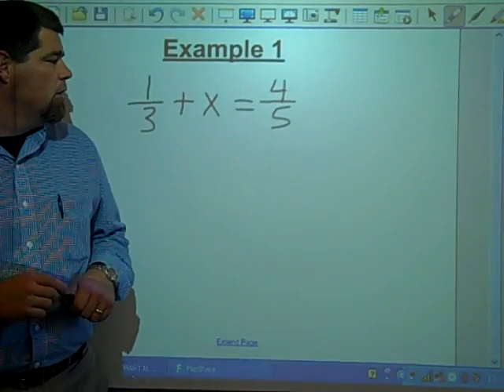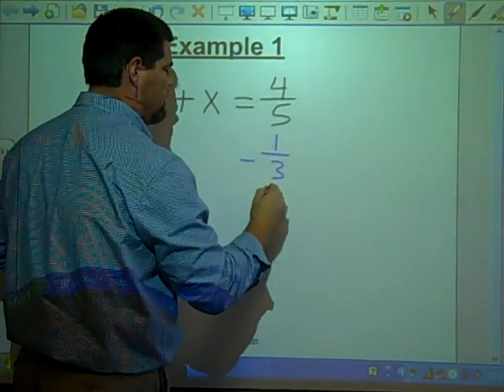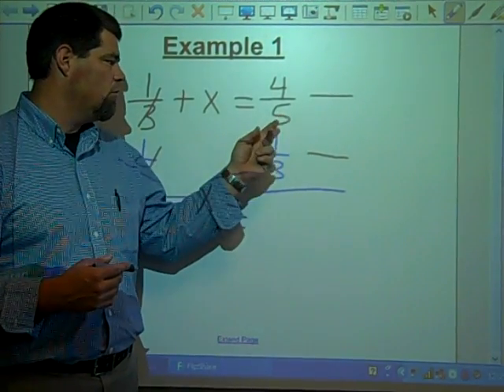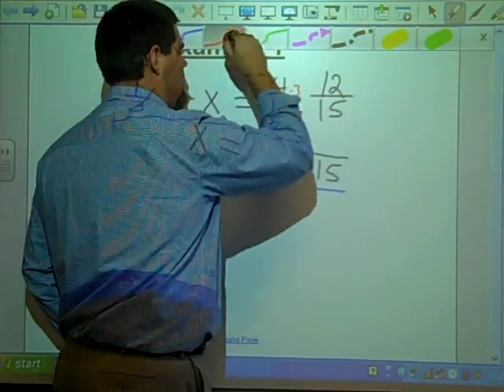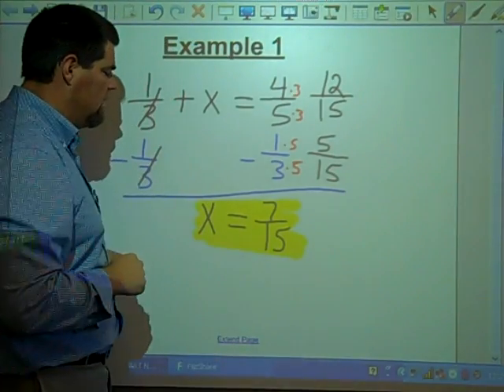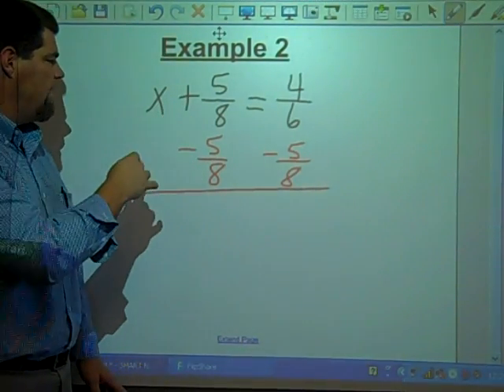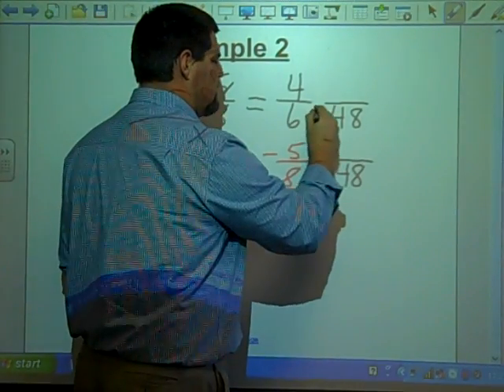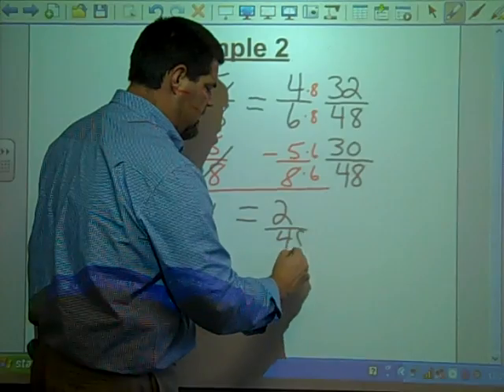solving one step equations with fractions using subtraction.mp4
How to solve one step equations with fractions by using the subtraction method.